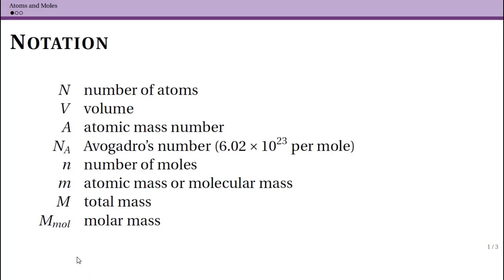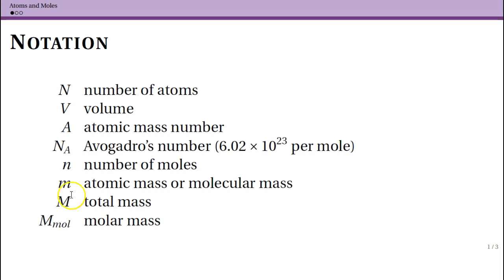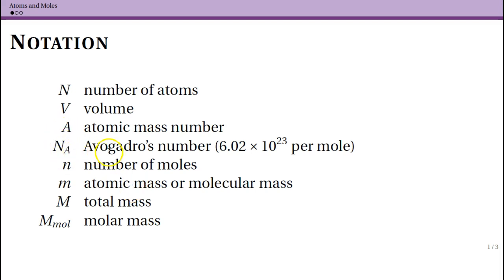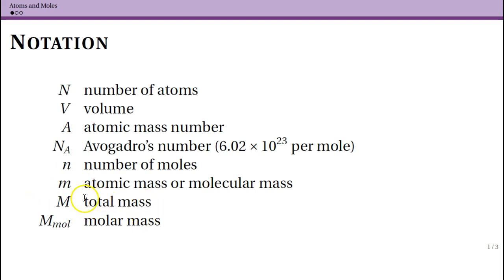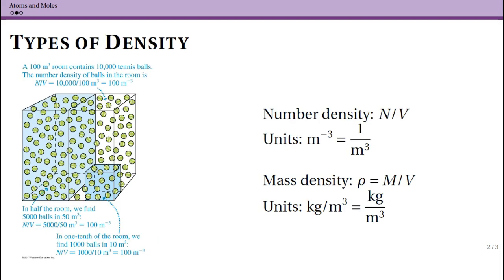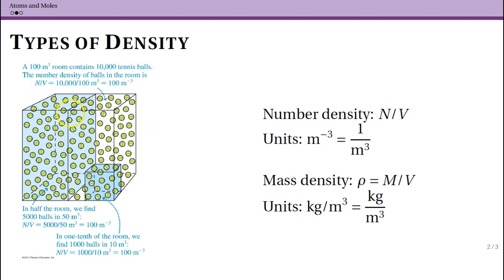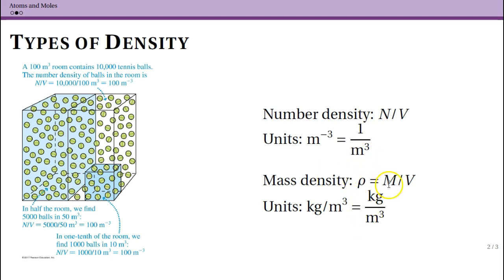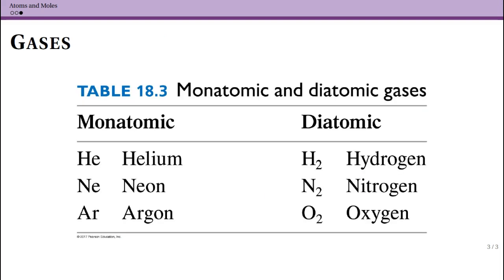Atoms and Moles